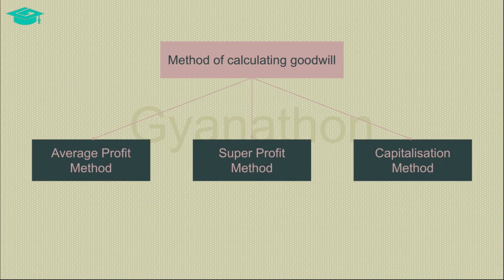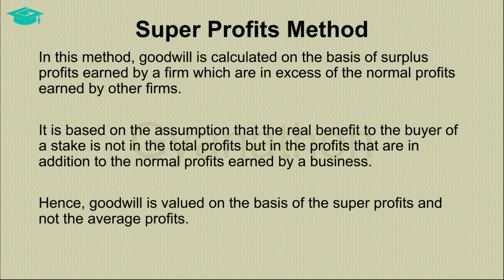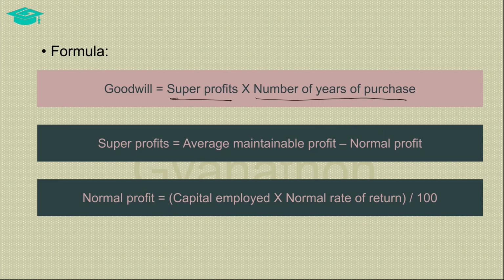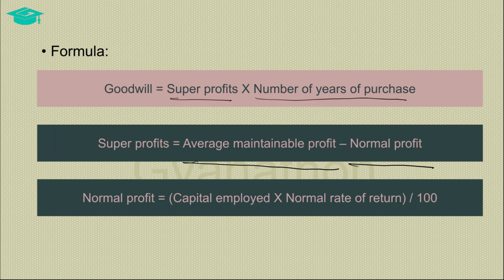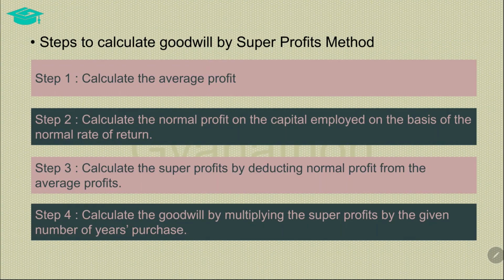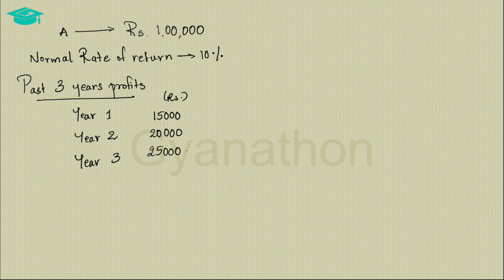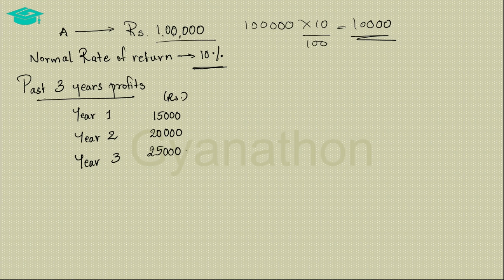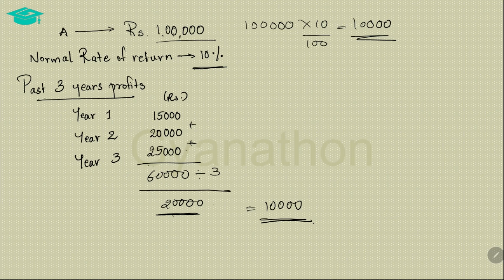Admission of a Partner | Ch 2 | Part 5 | Revision | Accountancy | Class 12